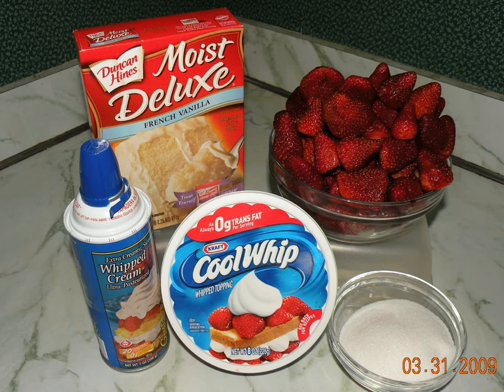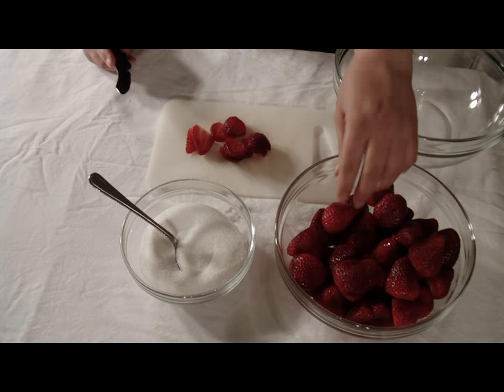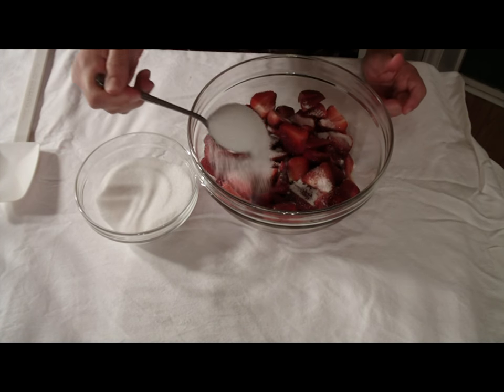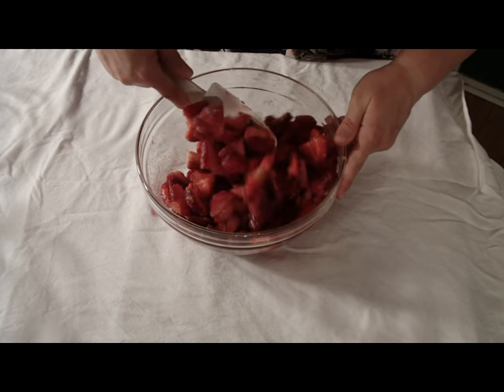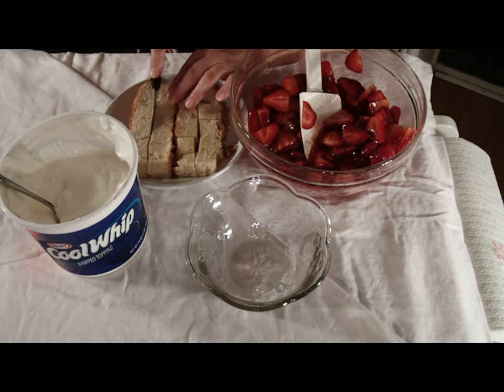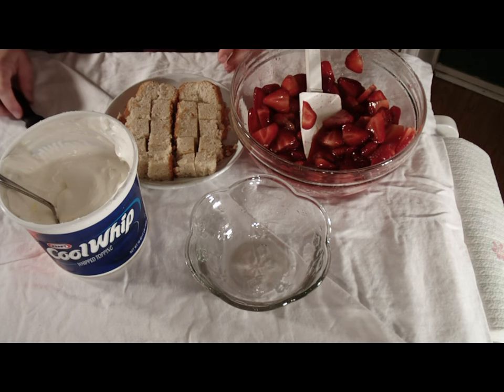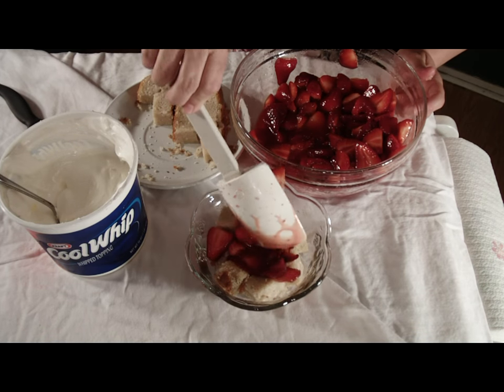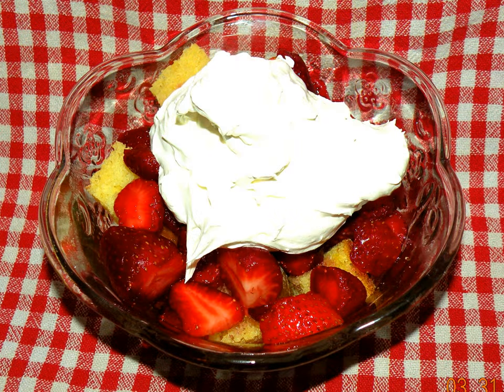How to Make Strawberry Shortcake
Strawberry Shortcake Quick and Easy Recipe:
* 1 box of Duncan Hines moist cake mix (yellow or white) or Buy a pre-made Pound Cake
* Cool Whip or Whip Cream (we used Cool Whip)
* 2 pints of fresh strawberries
* 1/2 cup of sugar

A shortcake suitable for diabetics.

Ingredients:
1 sugar-free Angel Food cake
1 large package sugar-free Strawberry Jello
24 oz strawberries, sliced (1 quart)
Splenda  to replace the  sugar
Directions:
Take cake and pinch in small pieces and put in long dish. Fix Jello as you would any other Jello. Pour over crumbled cake.  Refrigerate to set. Slice the strawberries and sweeten with Splenda after the cake has gelled, Arrange strawberries on top of the cake and enjoy.  Now you have a Strawberry Jello/shortcake